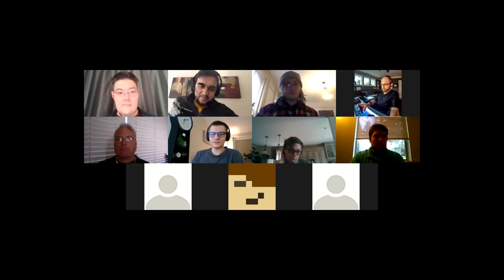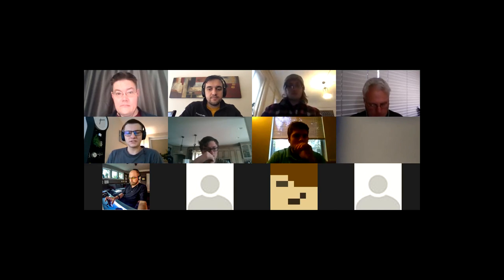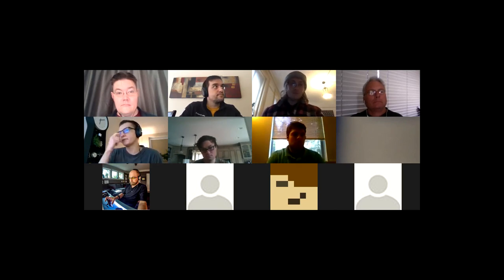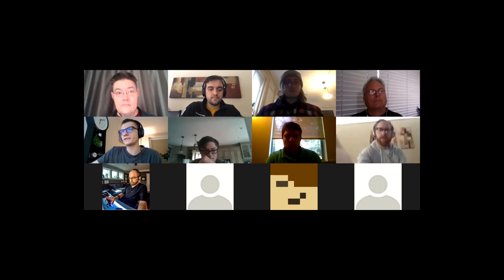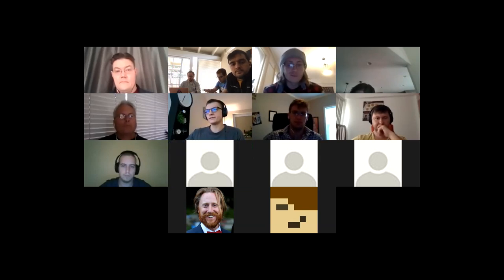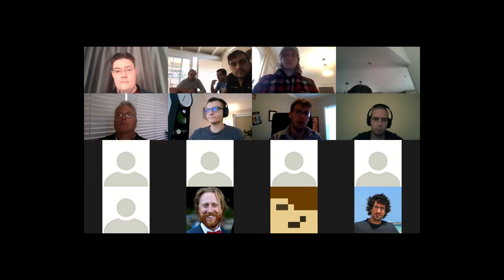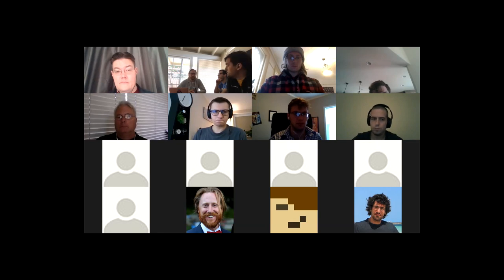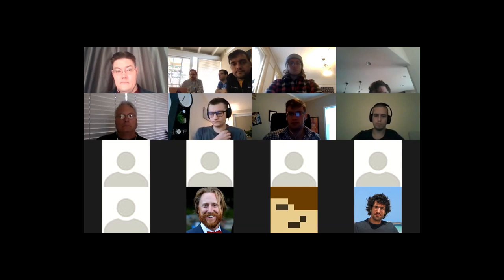IPFS All Hands 🙌🏽 📞 Jan 15, 2018